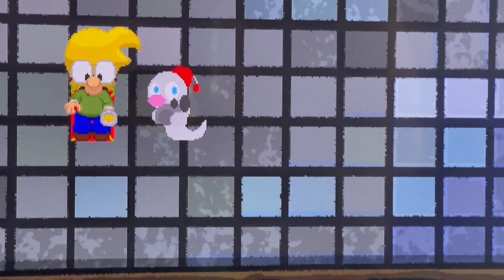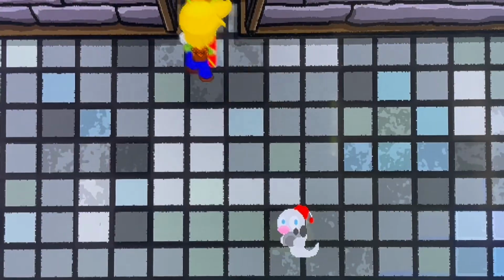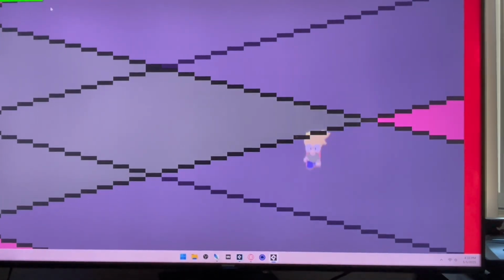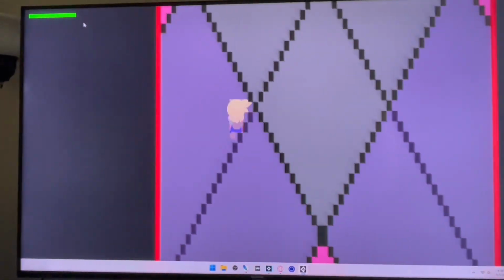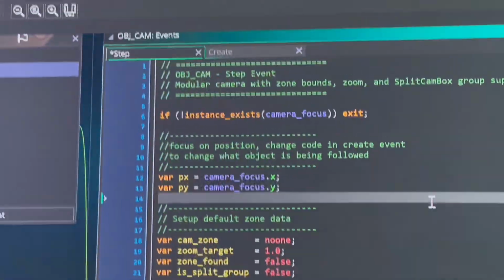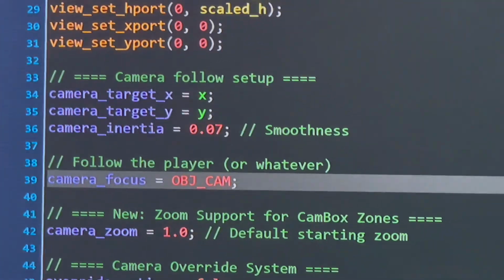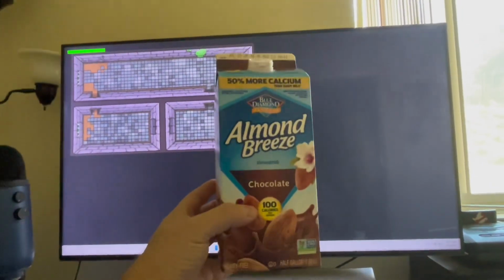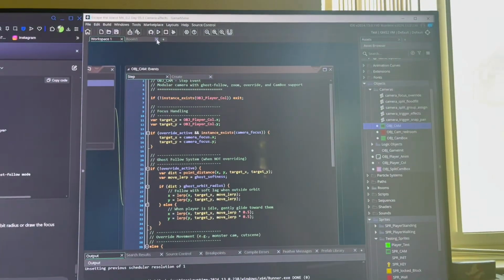Day 5 camera object and effects 75% done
Right now I have the camera, the player animation, and player collision all as separate objects.

The player_col spawns the camera, game_Inint, and also tell the animation to play when doing actions.

The reason this set up is being used is to allow the animations to be free of the collision data-

And the camera free to be yanked away when a big monsters shows up.
Also- screen shaking, dimming, color change, and any general effect.

This won’t happen all the time, and will probably only happen at the start of the game and specific needs.

If an important item is placed fair away from the player, then the camera is going to pop to the location.
The pop back to the player.

I am not sure how big the island will be and how many rooms, puzzles and so on.

So I am future proofing as much as I can.
This is why it looks like slow progress.

Because I’m fixing any bug that might arise as soon as I think of it.